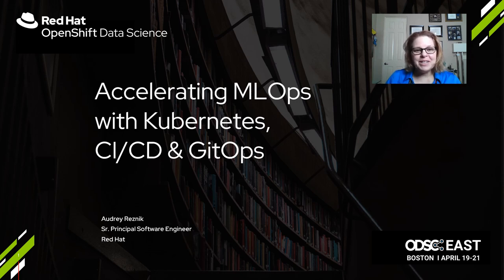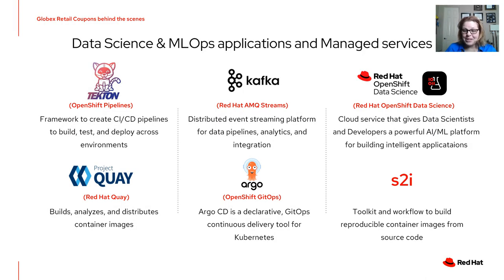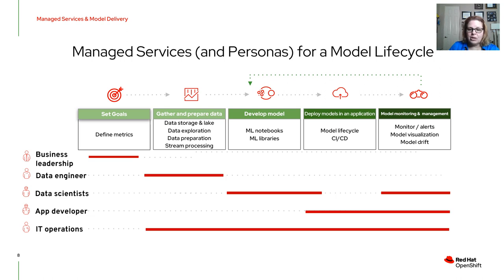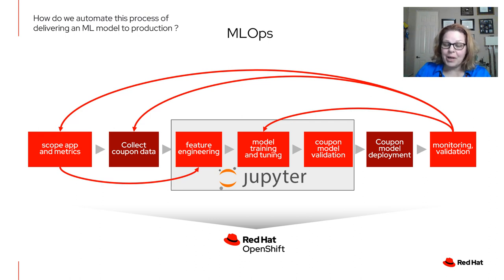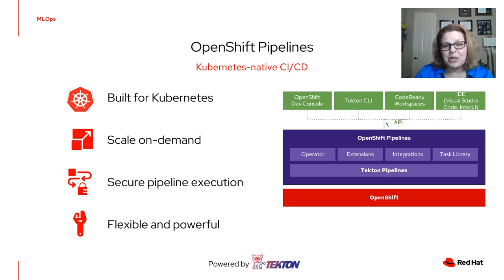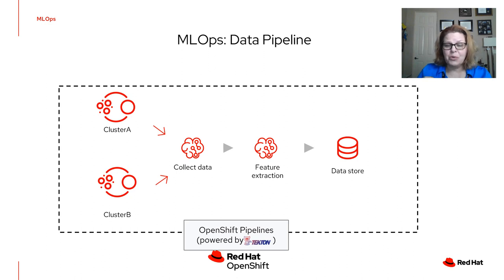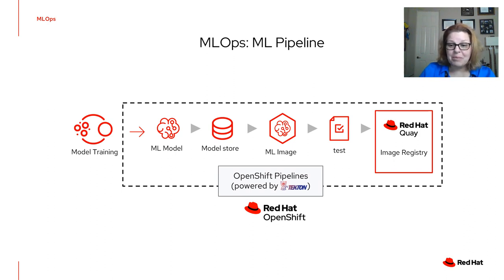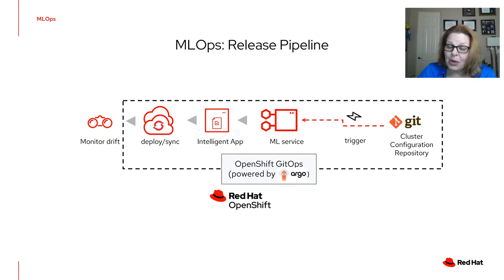Accelerating MLOps with Kubernetes, CI/CD & GitOps | ODSC East 2022 | Audrey Reznik (Red Hat)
Artificial intelligence (AI)-powered applications are growing to deliver more mainstream experiences to users. Whether predicting rainfall and its effects on specific terrain or building a video game, AI models use machine learning (ML) to humanize the user experience in virtual or real world applications.

Operationalizing these applications with integrated ML capabilities and keeping them up to date—known as MLOps—ensures prediction accuracy. In this session, we will show you how to accelerate MLOps using an example of an object detection application.

MLOps requires collaboration amongst data scientists, developers, ML engineers, IT operations, and various DevOps technologies. This can require significant effort and coordination.

We’ll briefly discuss how data scientists build, test, and train ML models on Kubernetes hybrid cloud platforms such as Red Hat OpenShift. Next, we will explore how the integrated DevOps CI/CD capabilities in Red Hat OpenShift (i.e., GitOps and Pipelines), allow us to automate and accelerate the integration of ML models into the application development process. Ultimately, these capabilities allow consistent, scaled application deployments, which also helps accelerate the frequent redeployment of updated ML models into production.

We’ll talk about:

- How Data Scientists build, test, and train ML models on Kubernetes hybrid cloud platforms like Red Hat OpenShift

- How Red Hat OpenShift incorporates GitOps and pipelines to automate and accelerate ML model integration during application development

- How the integrated DevOps CI/CD capabilities in Red Hat OpenShift facilitate on-demand application deployment and updates

Speaker: Audrey Reznik